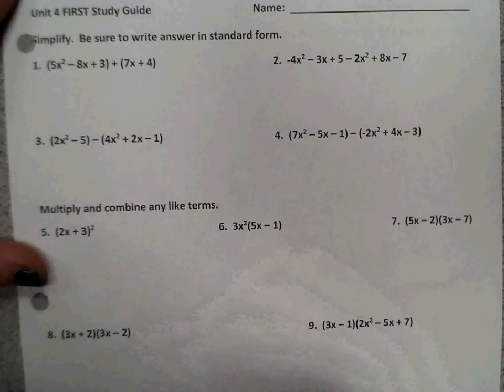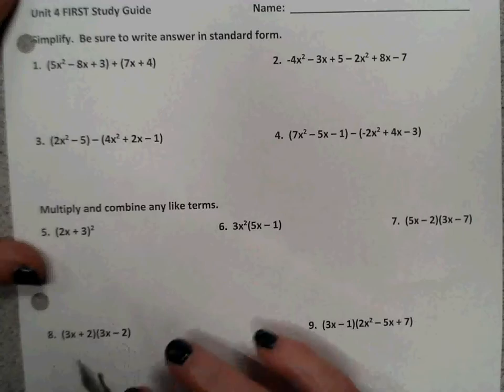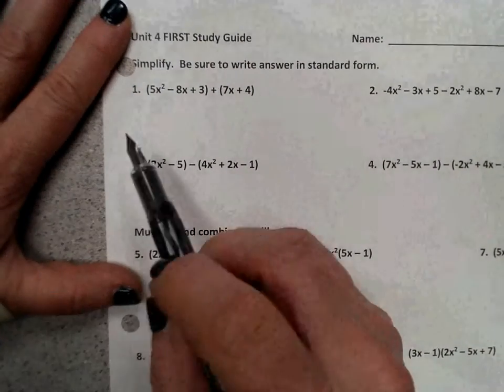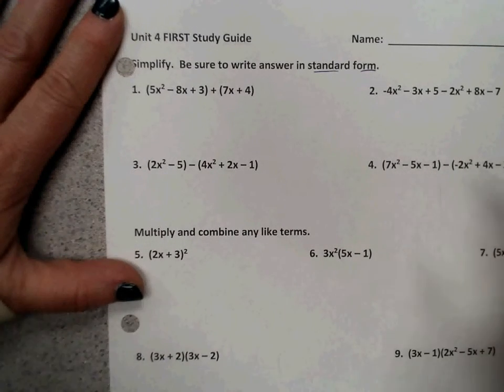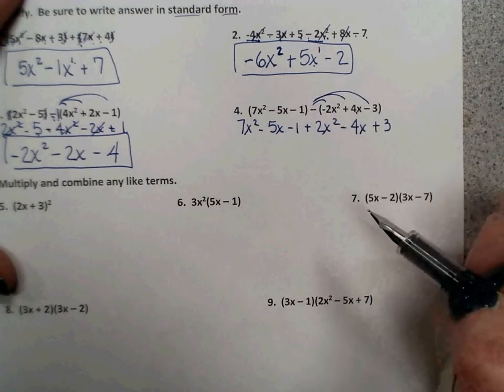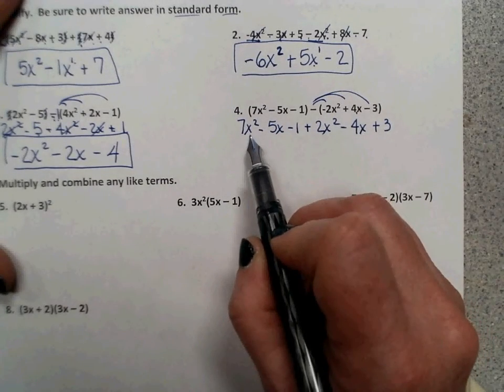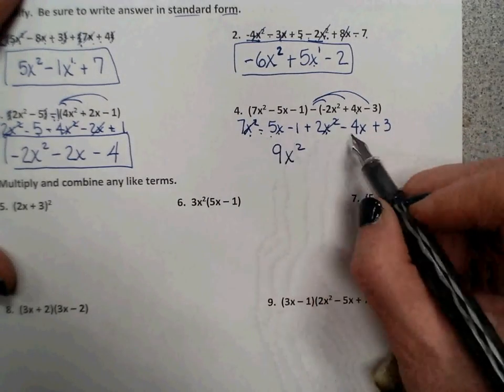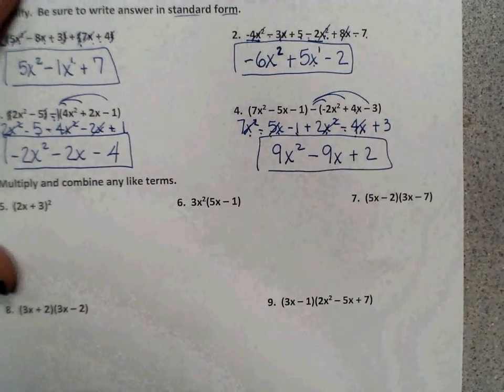U4 First SG #1 4